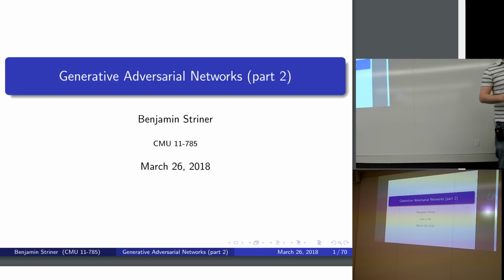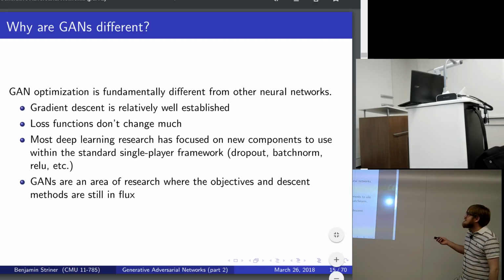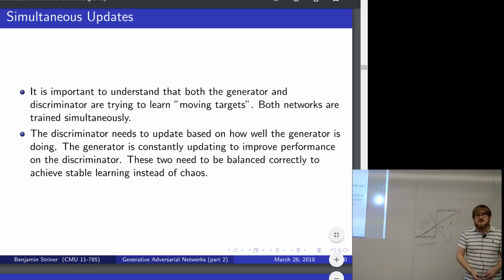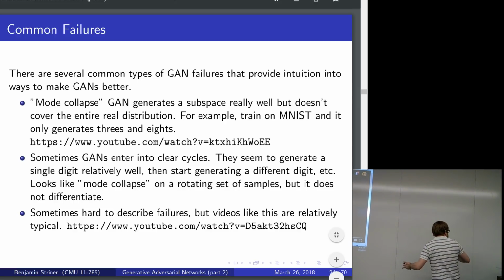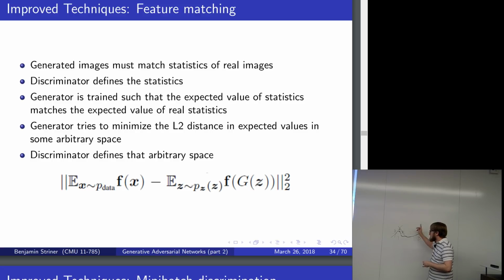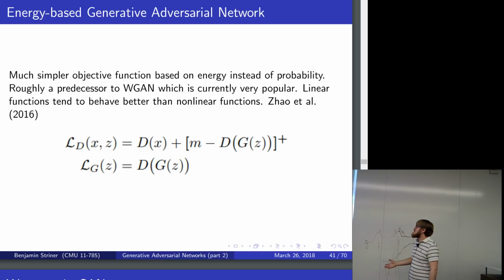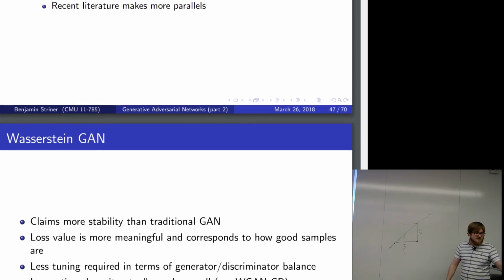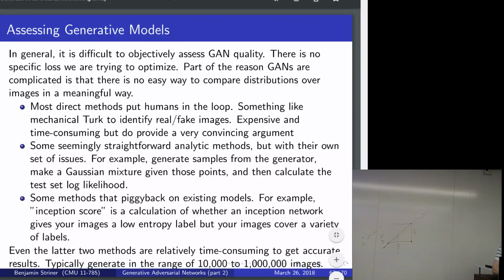S18 Lecture 18: GANs pt2